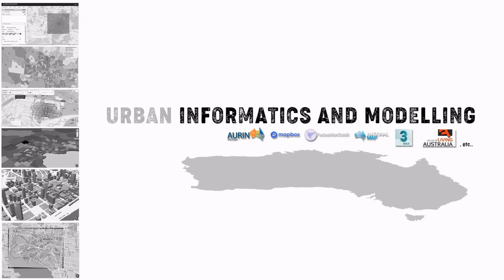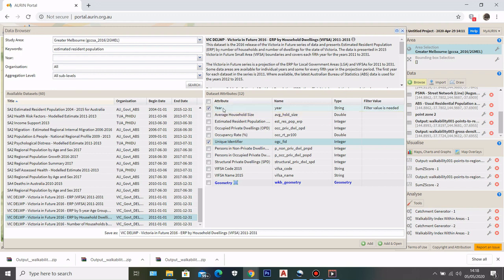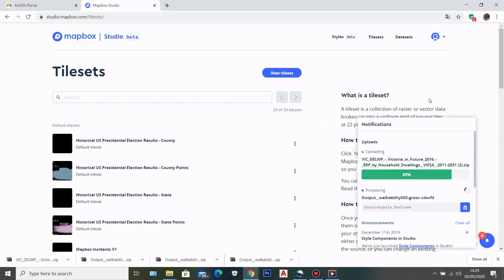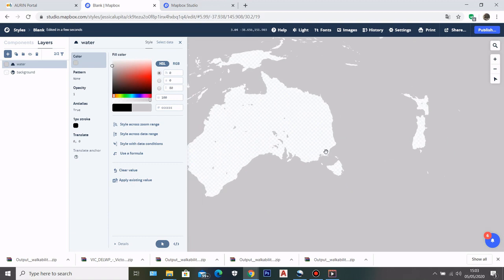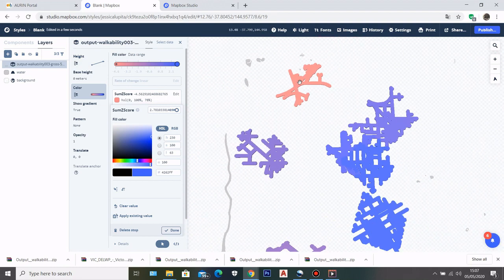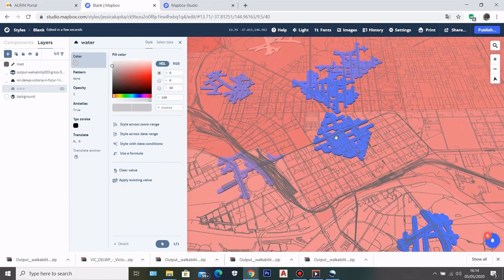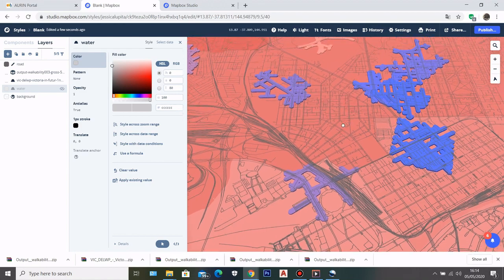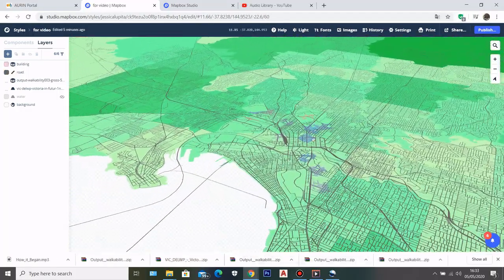How To Visualize Datasets from AURIN to MAPBOX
Hi!
In this video, I am showing you how to custom build a map style in Mapbox using datasets I generated from AURIN to create a visualization of a data analysis.
The analysis I have here is, with the walkability analysis from Aurin using Index Within Area (from previous video), the walkability data has data value of connectivity, land use and population density--all values are summarized in the SumZScore value. So the building I visualized in Mapbox here represents connectivity and landuse, whereas the population data represents population density.

Mapbox is an open source mapping platform for custom designed maps using your own datasets and map components.

Tutorial starts at 00:56
Final result teaser at 17:27